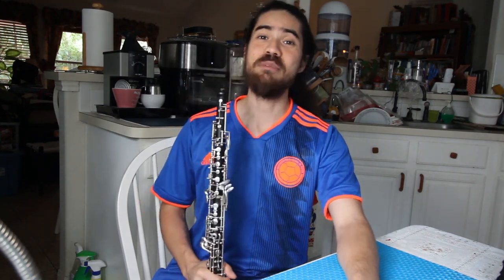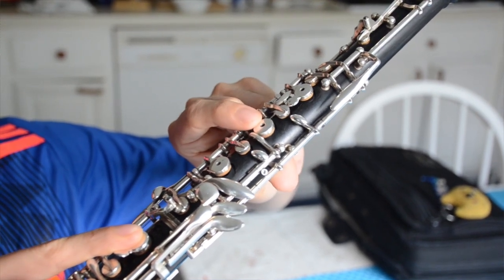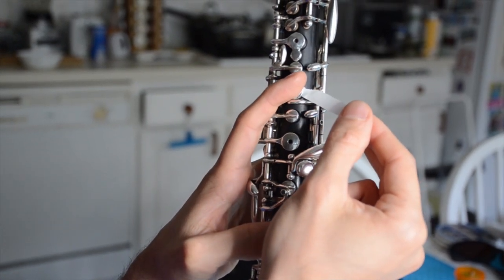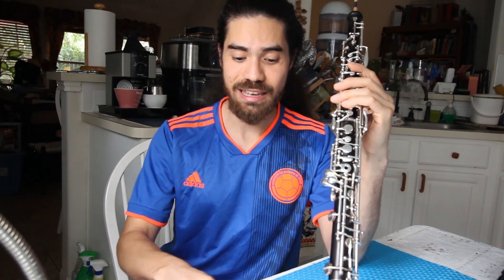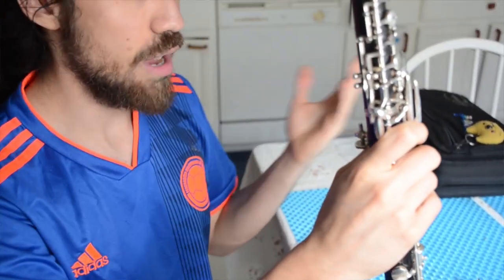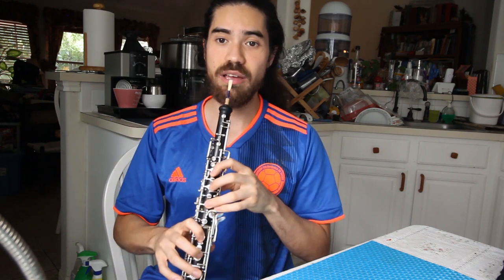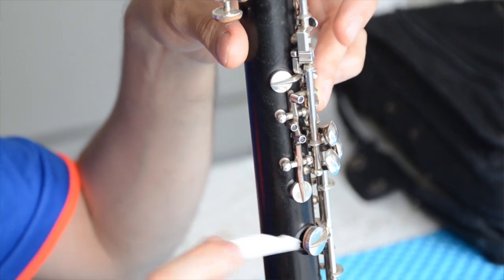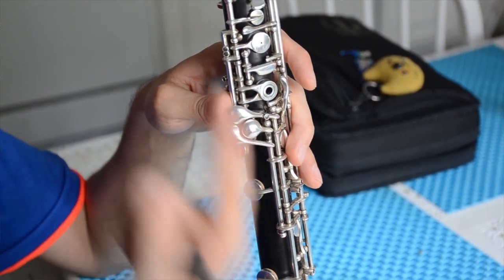How to adjust your oboe (with close ups)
Often oboists find themselves in a bind where something on the isntrument simply is not working.  Hopefully this guide can help.
I go through the trouble shooting process which usually fixes most issues. Of course if something is chronically wrong you may need to have it looked at by a great technician.  I have compiled this list of great repair techs across the globe